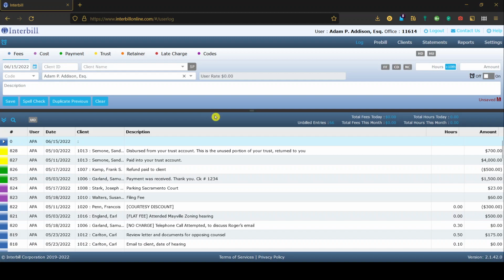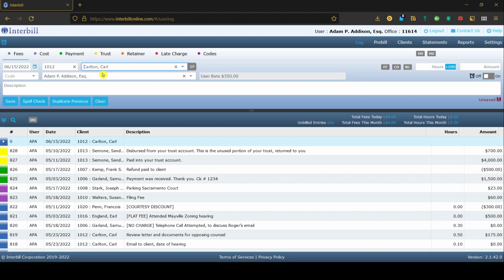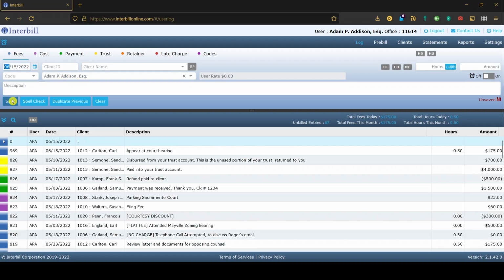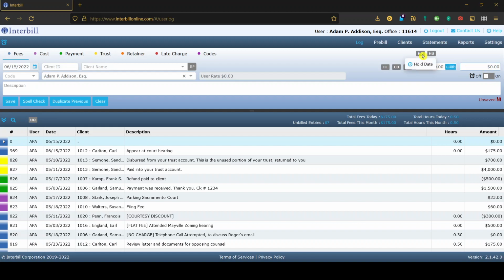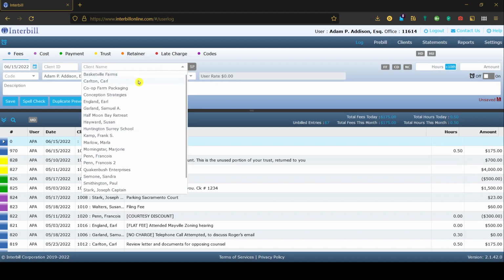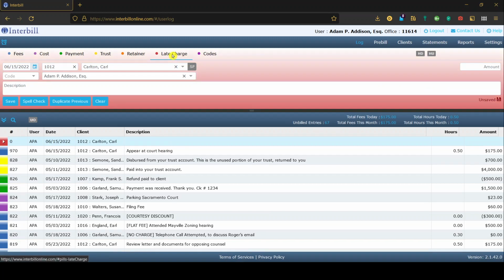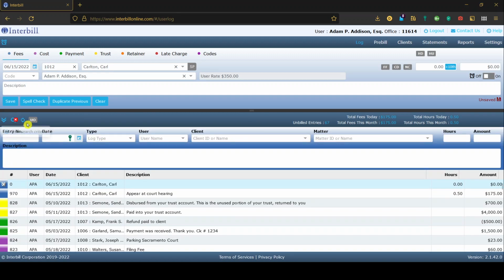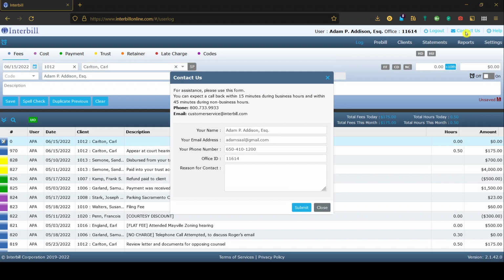Log (How to record entries) Info-Video 4 minutes